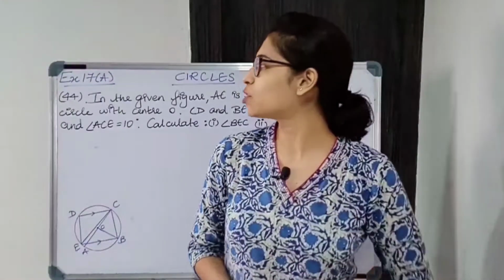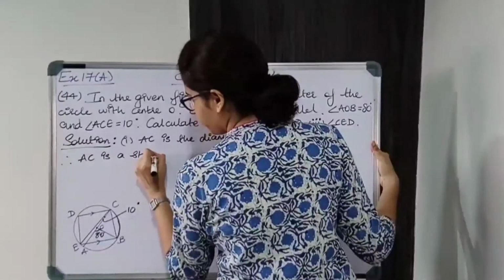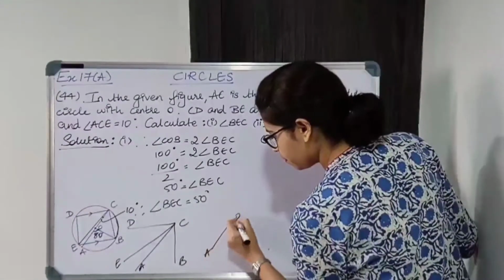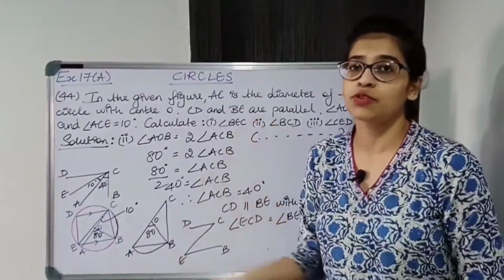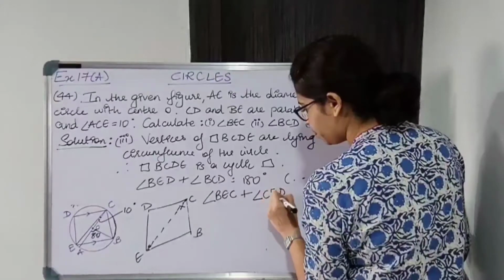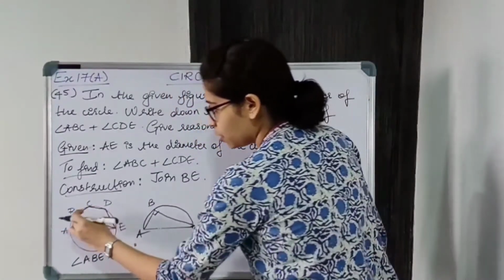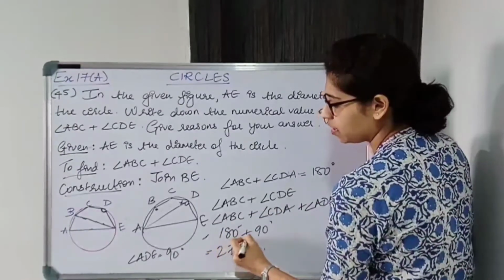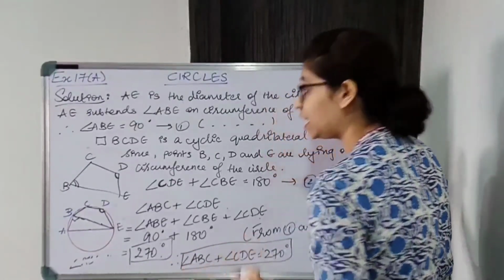ICSE Class 10 Maths | Ex.17A (Q44 & Q45) | Circles | Concise Selina Answers